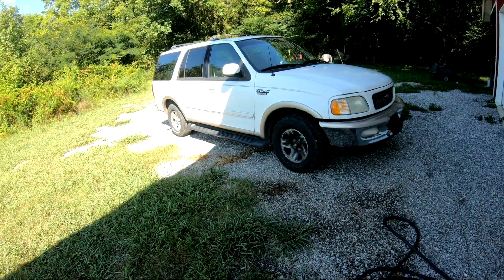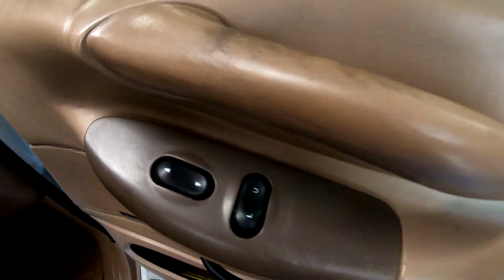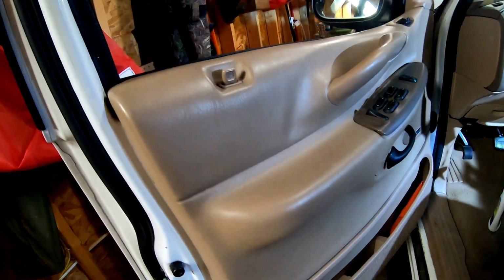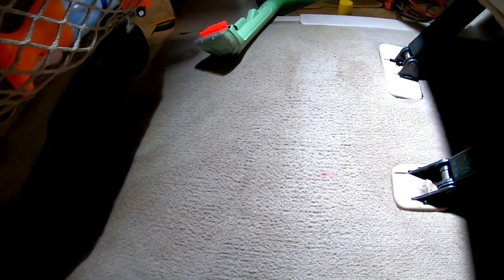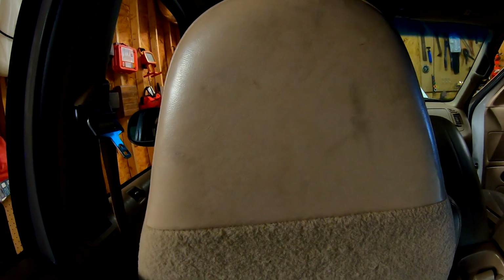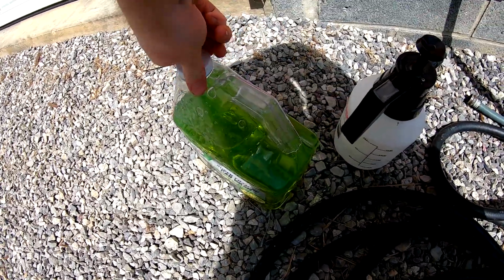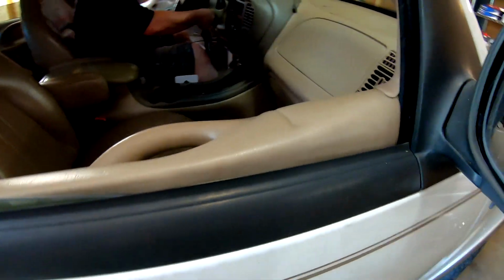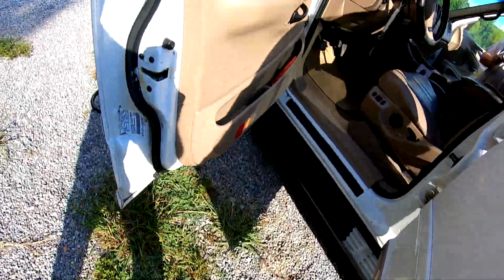Mild Detail On An Ole Expedition!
Turned out great for a mild detail. The main things we didn't touch is the door jams , wheels , glass and the engine bay, for good reasons.

Current Rides -
- 2005 Nissan Titan
- 2013 Toyota Yaris
- 2005 Mercury Grand Marquis
- 1996 Suzuki DR350
- 2003 Honda 440EX
- 2004 Arctic Cat DVX440
- 2006 Suzuki LTZ250
- 2018 Kawasaki KLX140L
- 2021 Honda Foreman 520 4x4 EPS